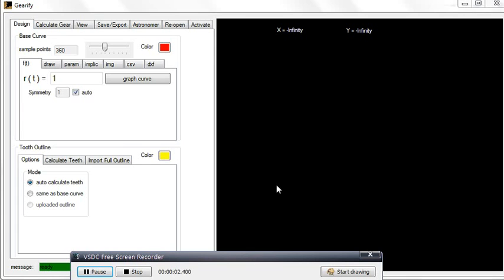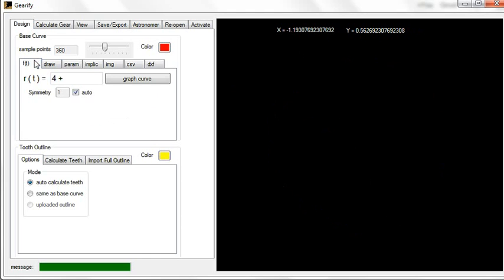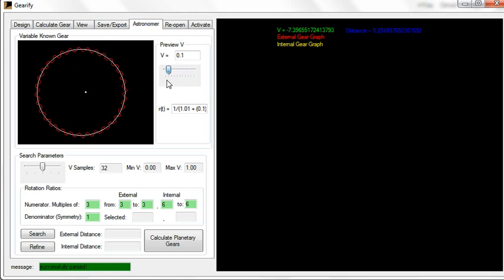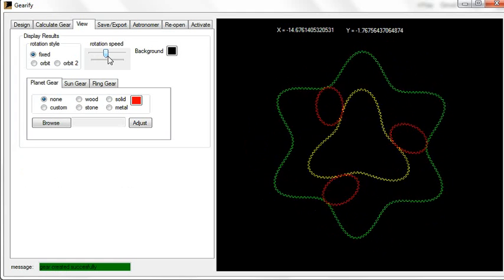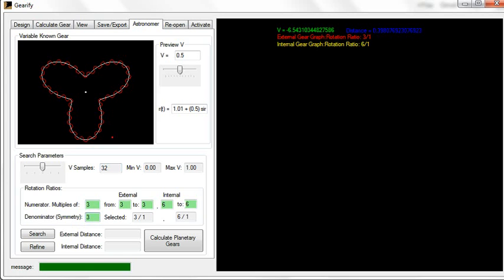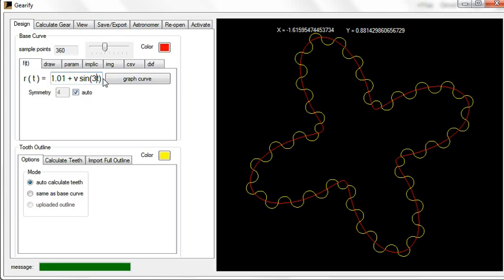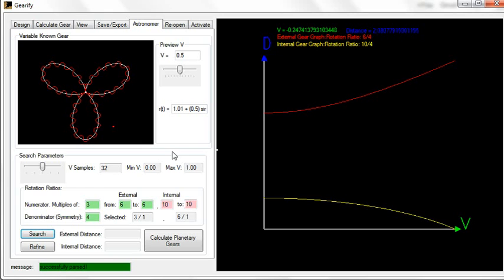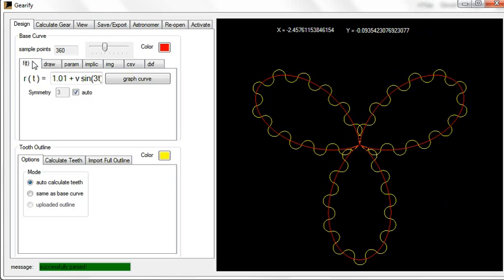Astronomer Tutorial 4 - Advanced (Math Savvy) Users Only